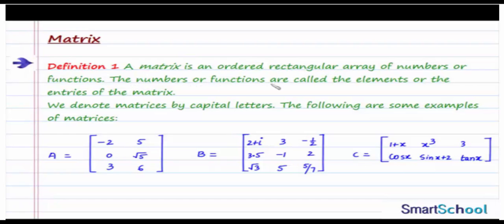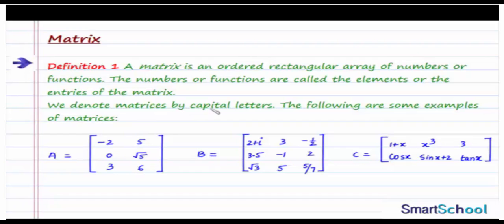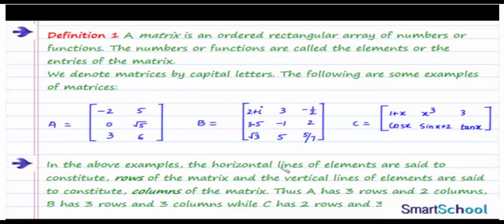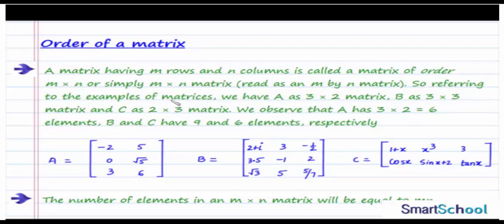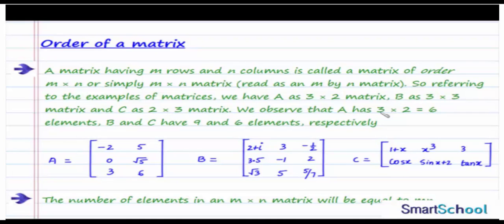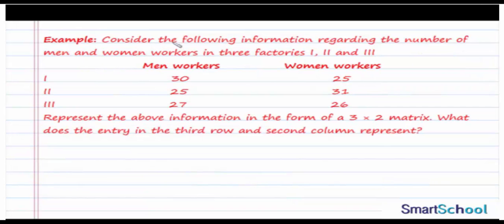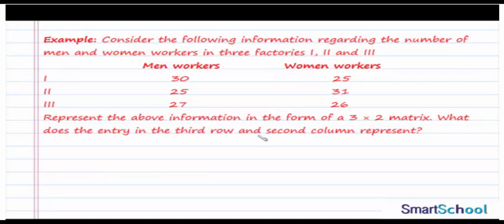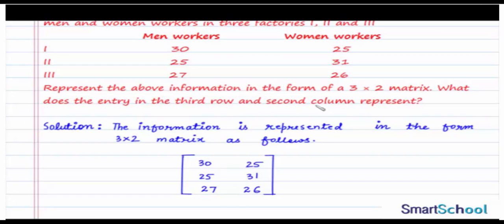IGNITED CAREERS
SMARTSCHOOLONLINE CLASS 12 MATHS